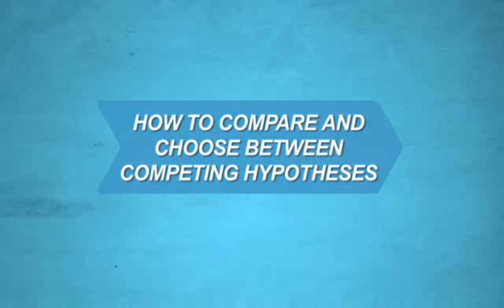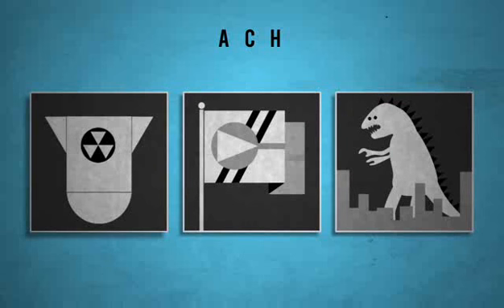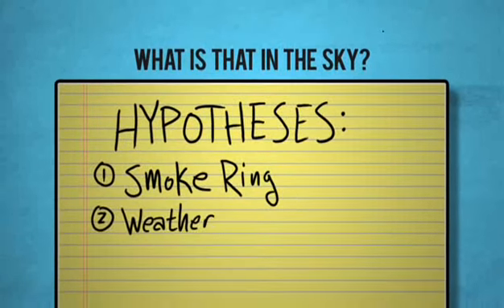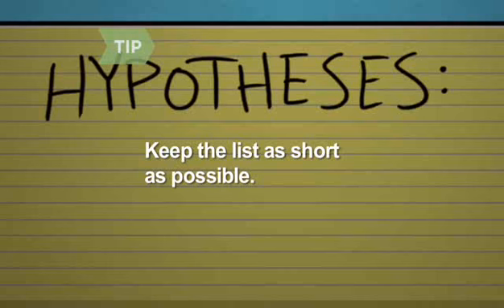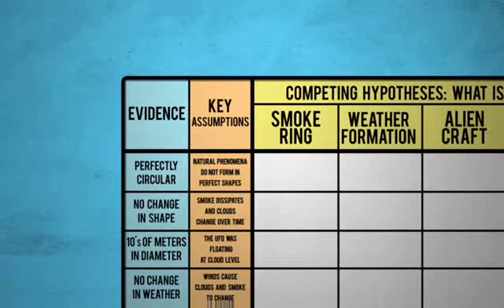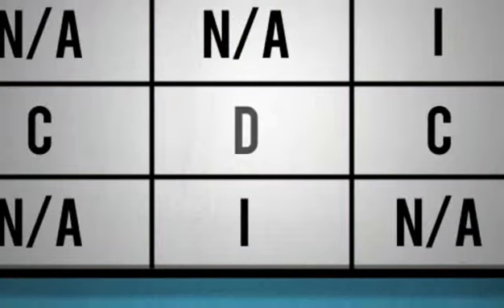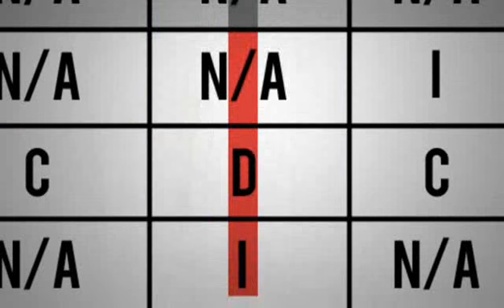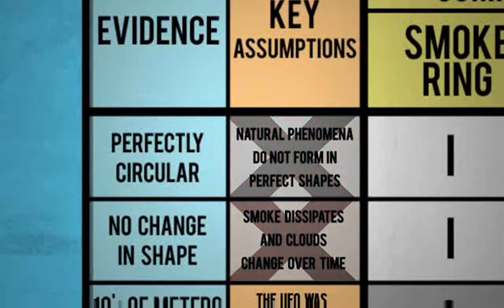The Open Source Analysis of Competing Hypotheses Project.wmv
A little something used by intelligence analysts the world over...only don't tell their employers when it's used on them!